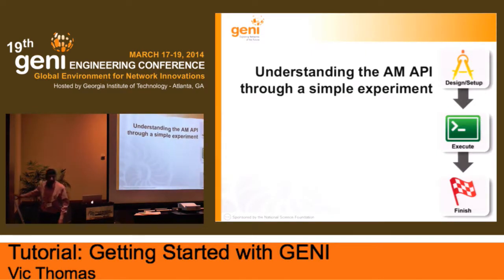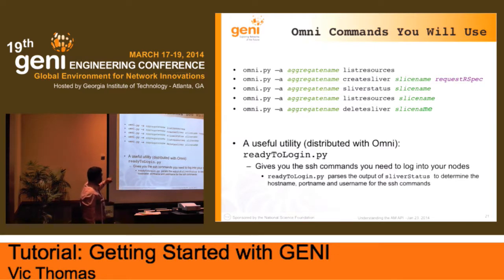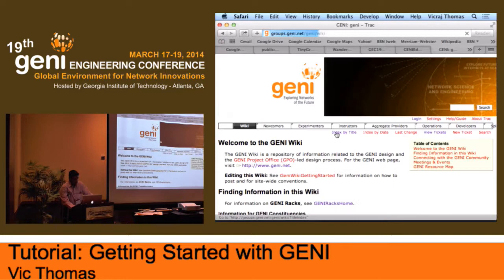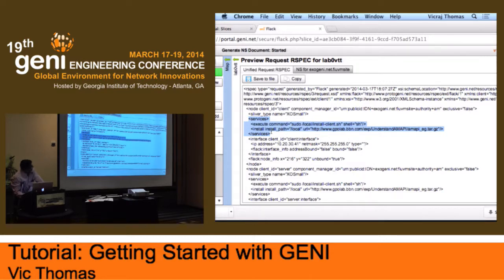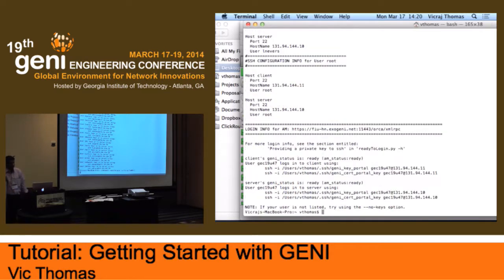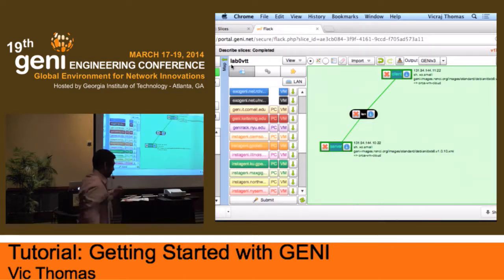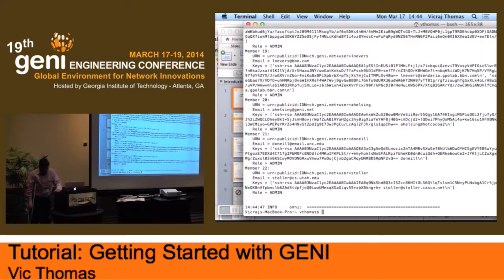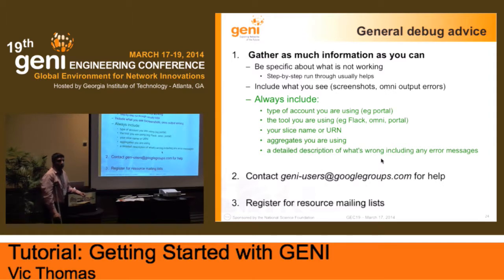GEC19:Tutorial - Getting Started with GENI 2 of 2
GEC19:Tutorial - Getting Started with GENI 2 of 2; March 17-19, 2014, hosted by Georgia Institute of Technology - Atlanta, GA